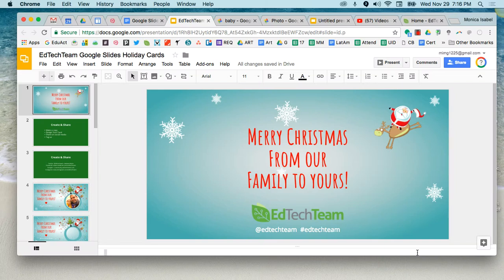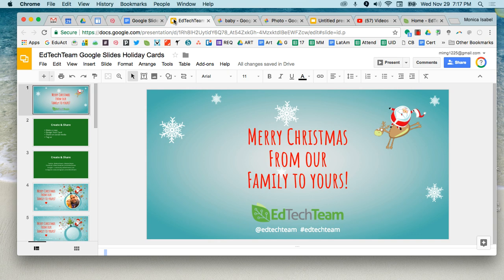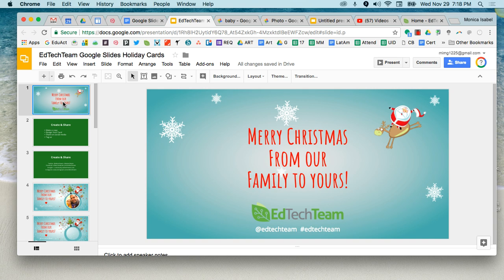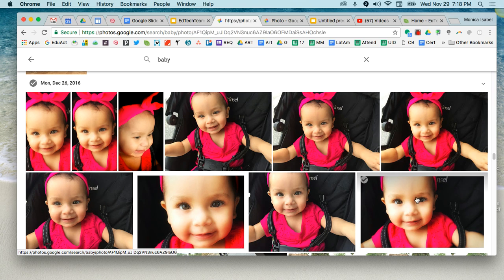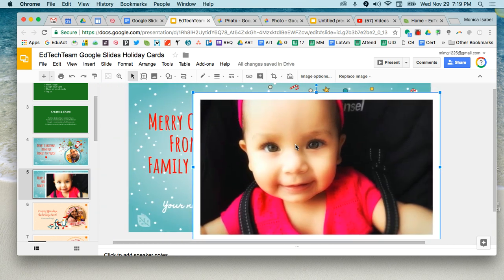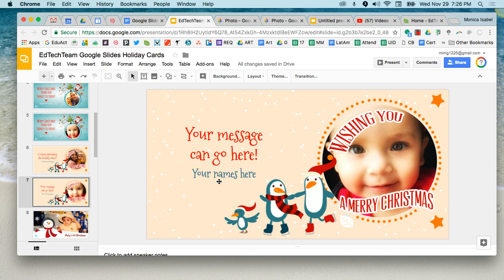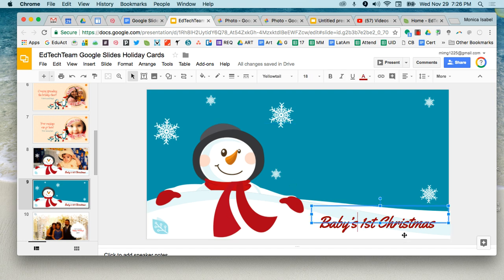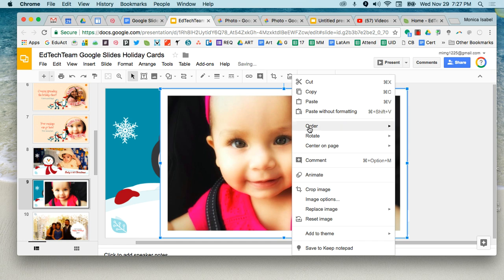Using Google Slides to Create Holiday Cards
Google Slides is an online presentation app that lets you create and format presentations and work with other people. Due to its page setting options, you can use Slides for more than just presentations.

In the spirit of the holidays, we decided to use Slides to design some fun holiday cards that are customizable so that you can create your own as well.

In this video you will learn how to:
-change the order of objects on a slide
-align your text and graphics
-mask your photos with shapes
-nudge graphics into place
-adjust the contrast, transparency, and brightness in an image
-size images without distorting the image
-drag and drop images from Google Photos and into Google Slides
-group text or objects
-add borders and color to an image
-flip your photo horizontally